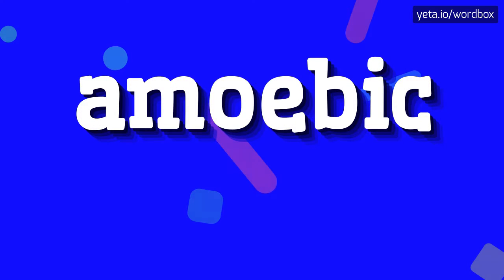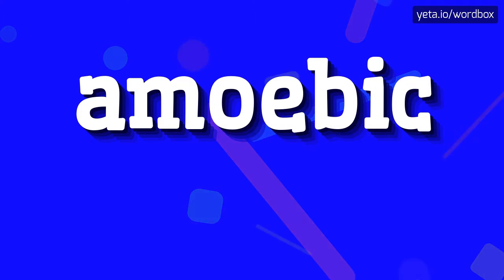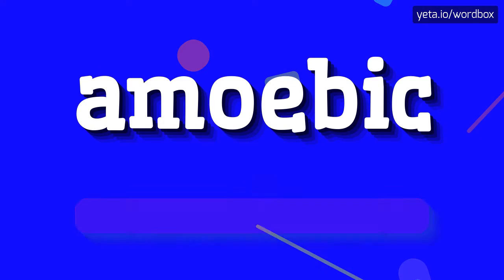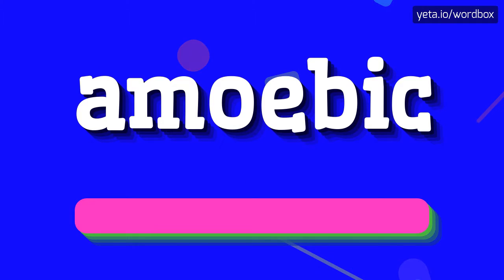AMOEBIC - HOW TO PRONOUNCE IT!?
Watch how to say and pronounce "amoebic"!
Want to know how other words sound like? Look for ameban, conessine, ameba-, biology, amebiano, amoebous, amebala, amibien, amebic, อะมีบา, amoeban, アメーバ性, amebamainen, amebous, pathology, amoeba, amoebic, ampuh, amoebal on wordbox channel!